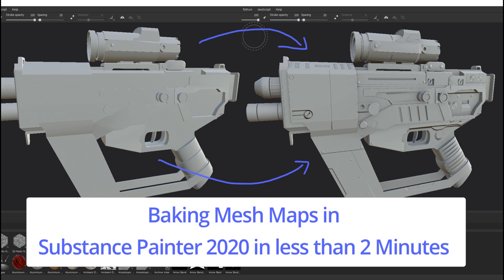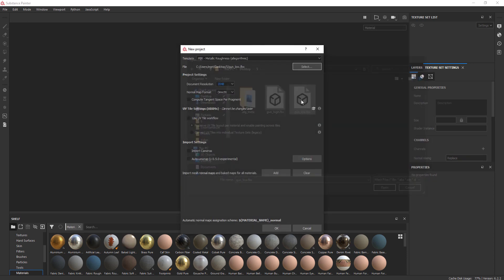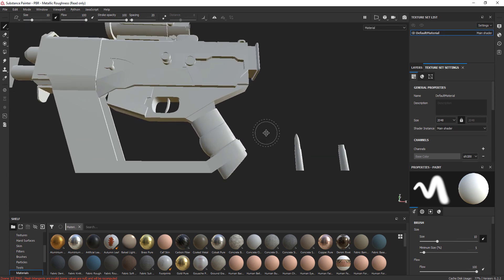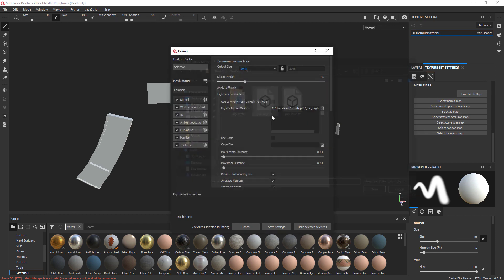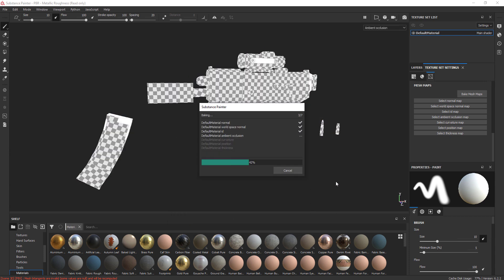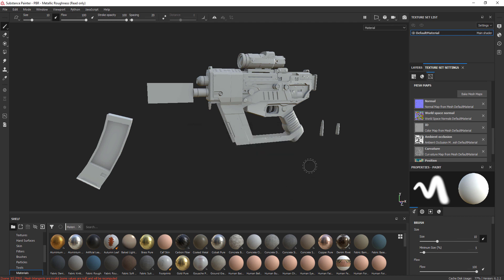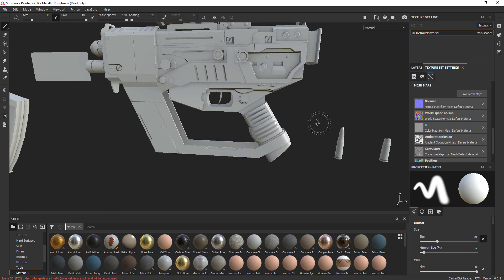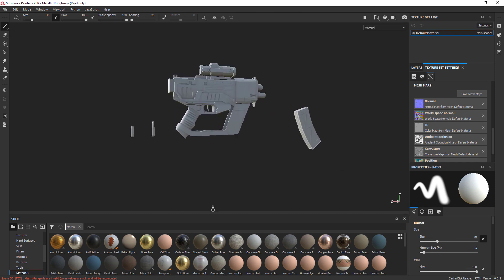How to bake Normal Map in Substance Painter 2020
Ask me any questions you want about low-poly modeling and PBR texturing